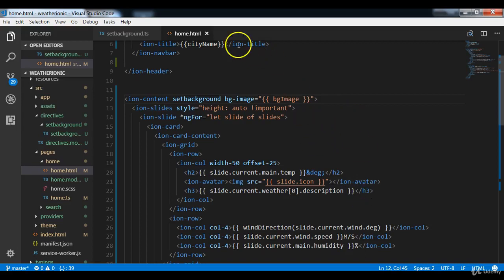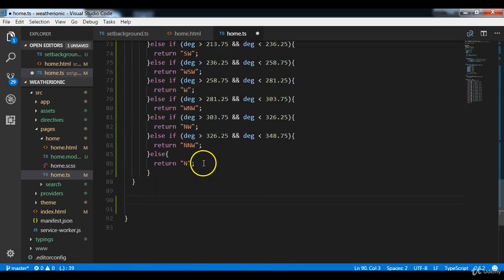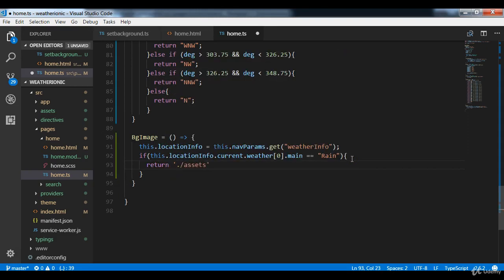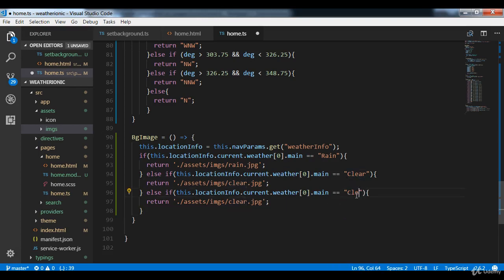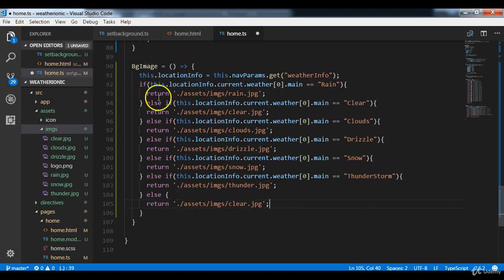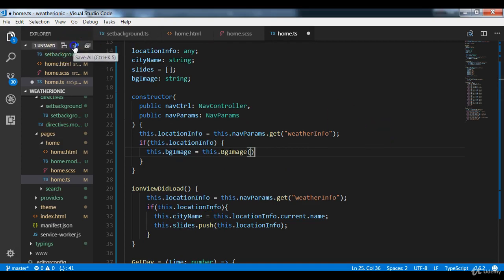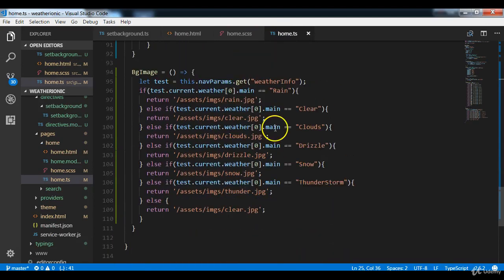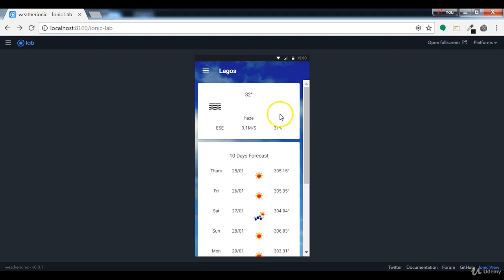46.Display Weather Background Images